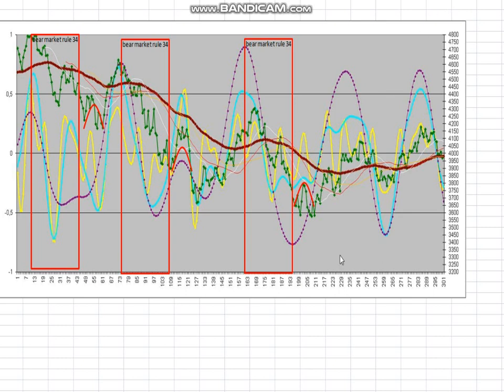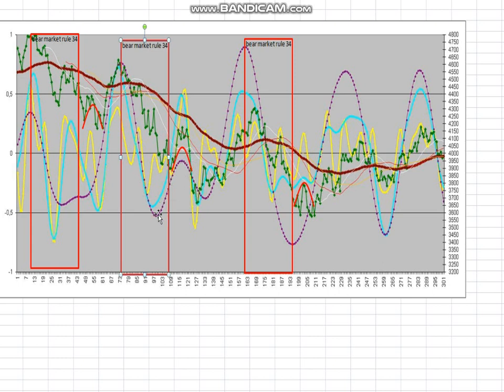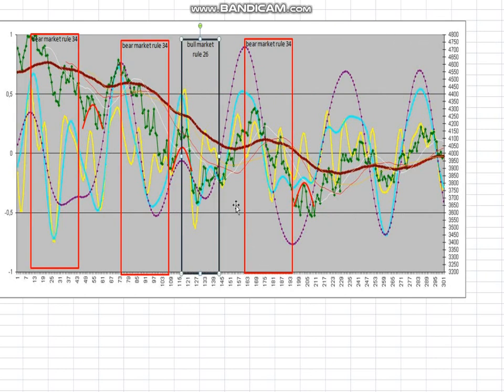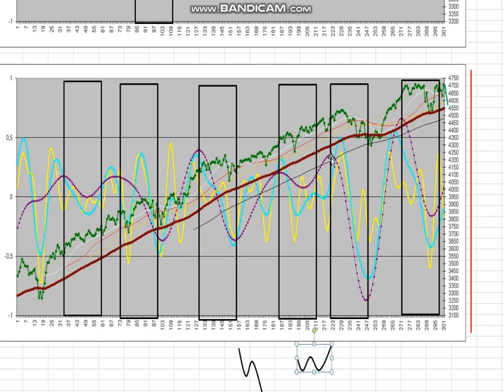Finding market lows using wavelets part 2/2